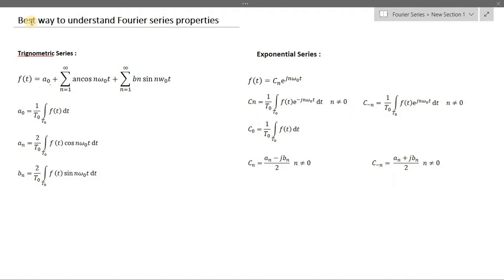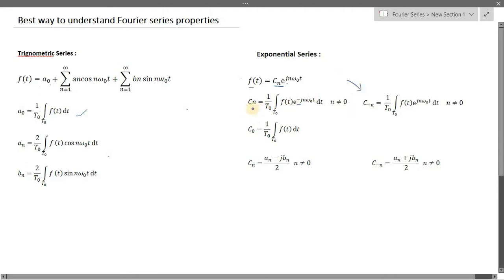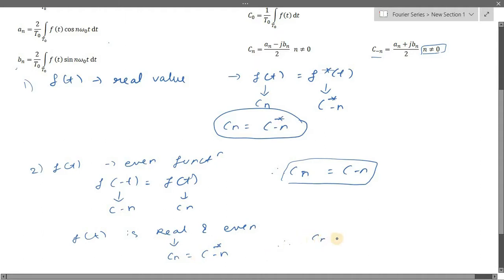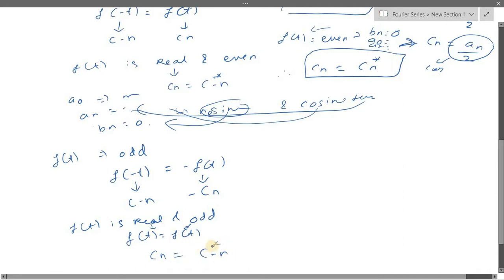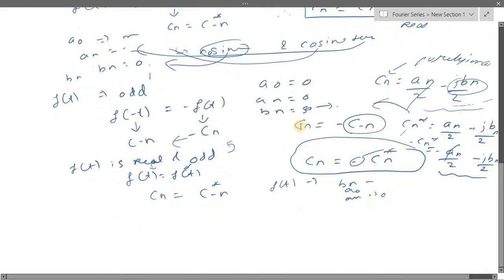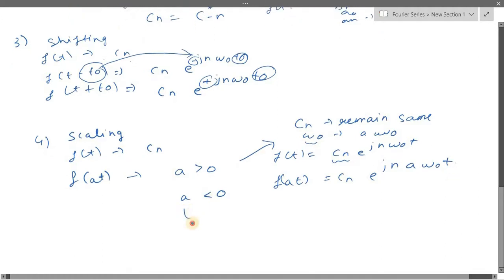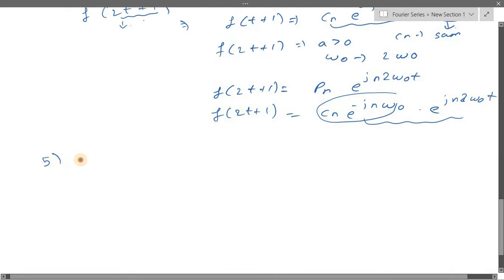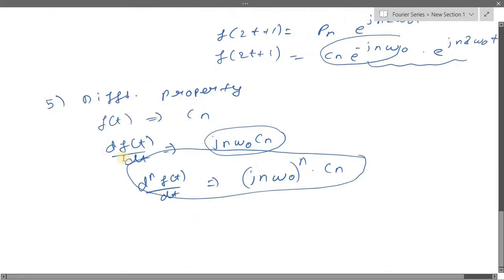Best way to Understand Fourier Series Properties | Exponential Fourier Series Properties | 2021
Best way to Understand Fourier Series Properties -  Exponential Fourier Series Properties
1. Fourier series properties
2. Fourier series even and odd function
3. Properties of fourier series.

In this video we will understand basic properties of exponential series so that we can understand advanced properties and tricks. this basic properties understanding will help us to solve 1 marks question.